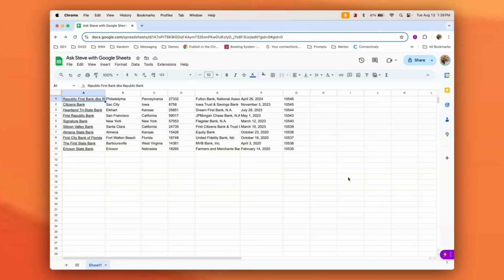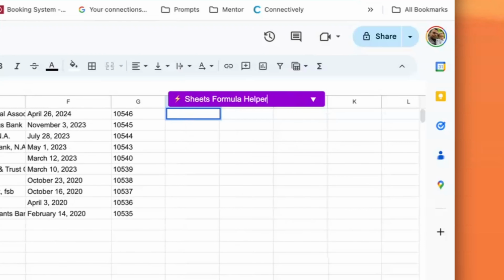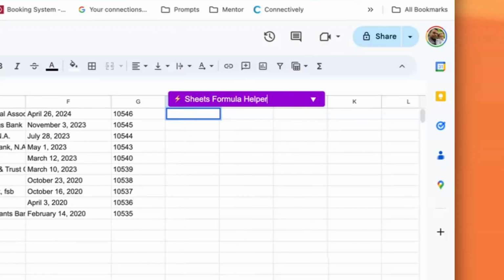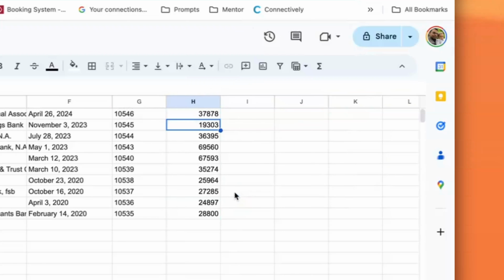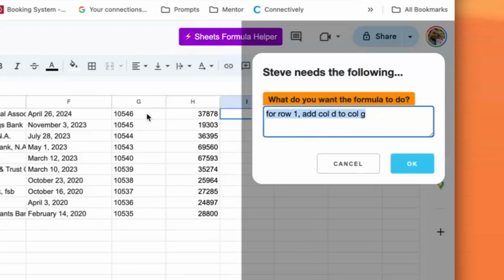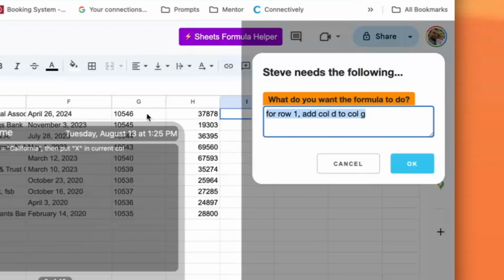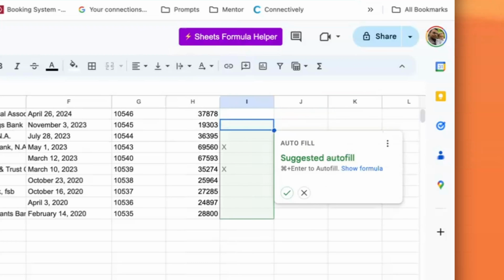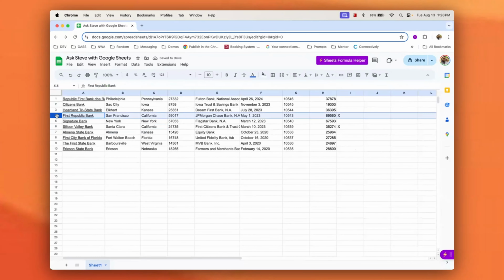Ask Steve and Google Sheets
See how you can get quick formula help in Google Sheets with Ask Steve